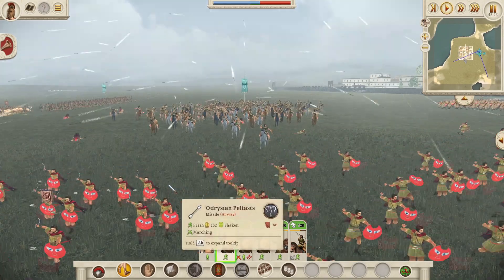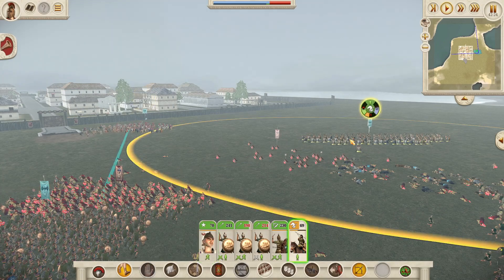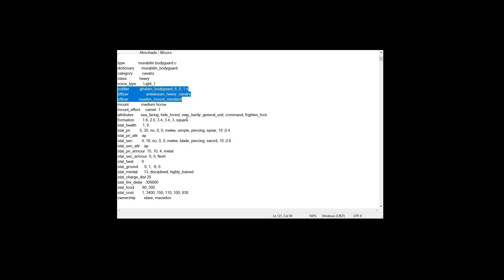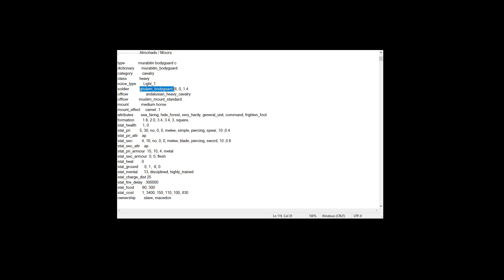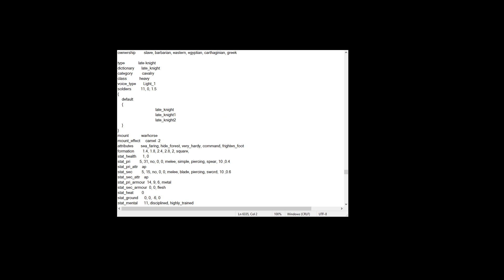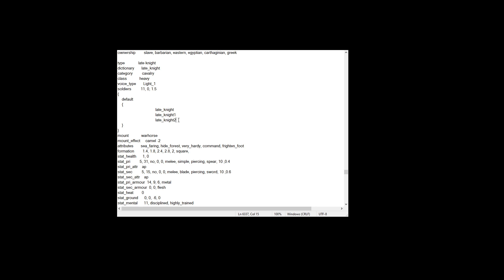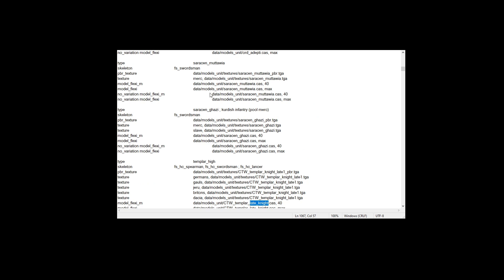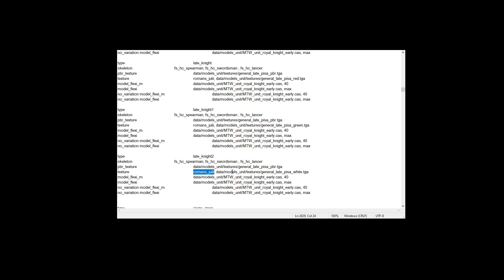Unit Diversity and Variation Added to Rome Remastered (in Patch 2.0.4) - BUT HOW!?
In this video, I go over exactly how you can add unit diversity and variation within units to your mod for Total War Rome Remastered.

0:00 Introduction
1:58 Original EDU
4:25 Remastered EDU
5:55 Screenshot + DMB
8:00 Conclusion